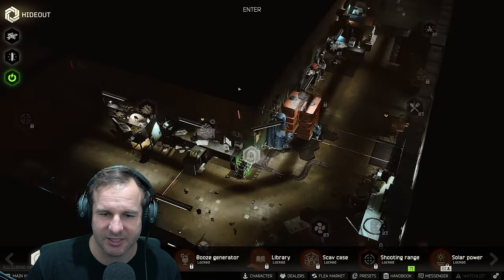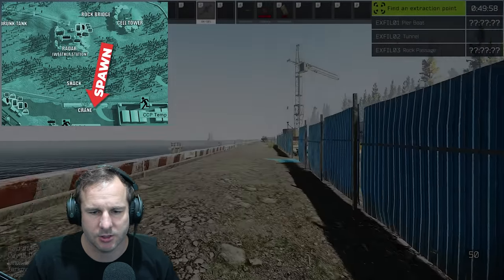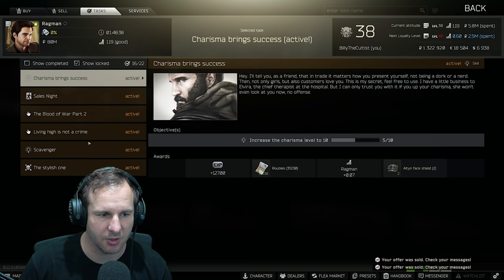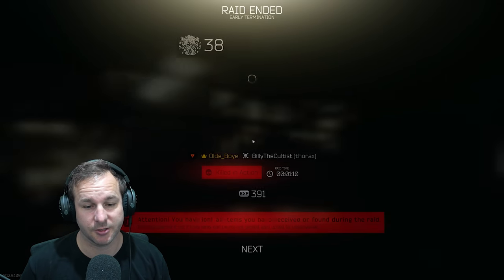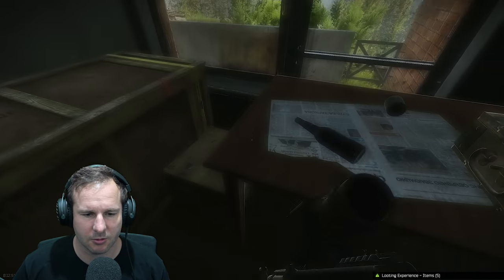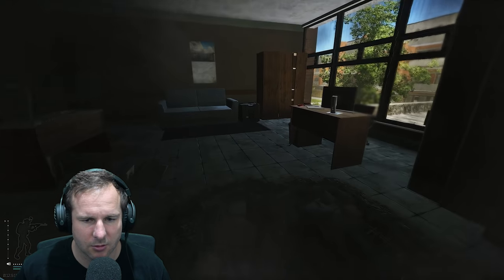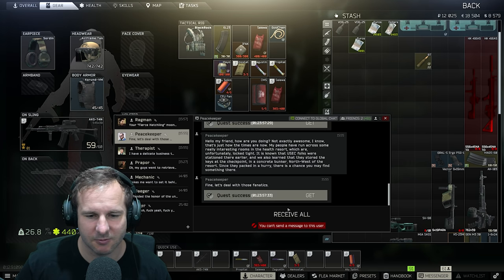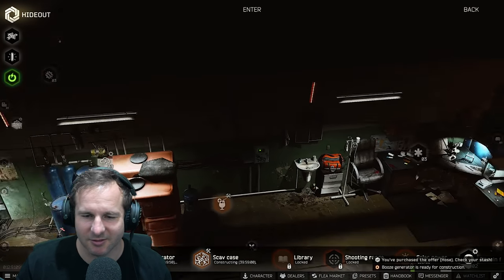BITCONEEECT | Episode #48 - Raid Full Playthrough Series Season 3 - Escape from Tarkov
Lets make the money! BIT CONNNNECCCCCCCCCCCCCCTT biconnect bitconnect. Yep we make some bitcoins!

Tasks in this episode:

Spa Tour Part 2
Spa Tour Part 3
Spa Tour Part 4
The Cult Part 2
Private Clinic
Athelete